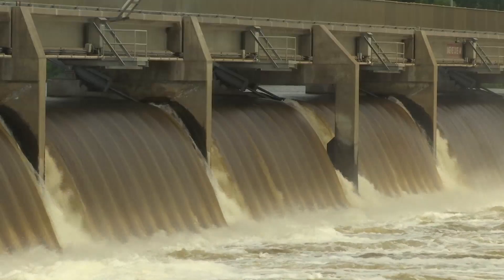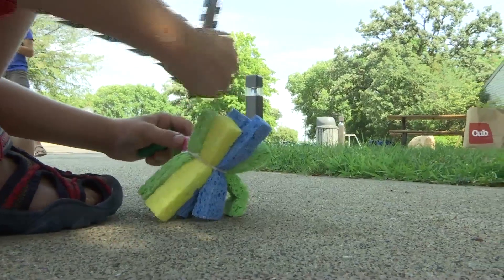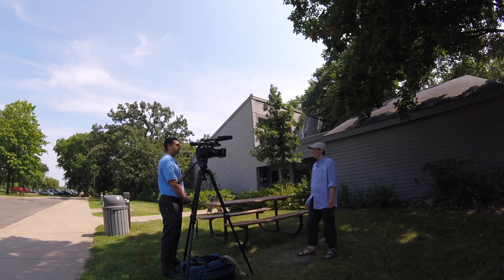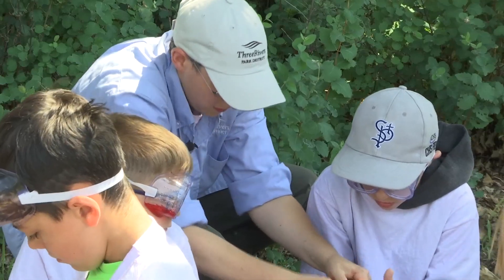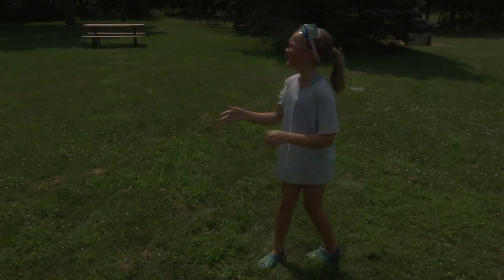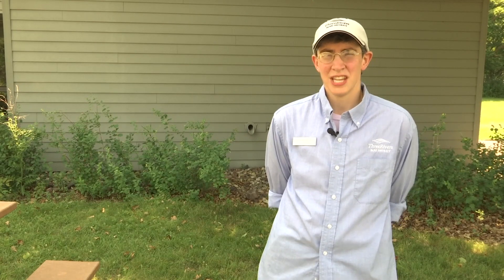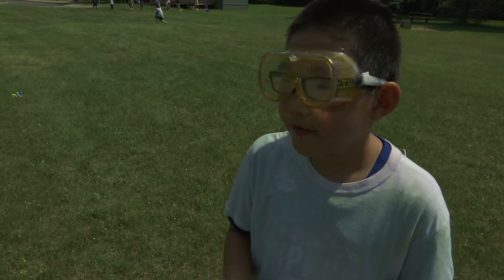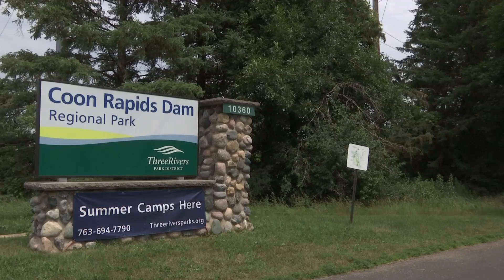What I learned at Summer Camp: Whiz, Bang, Science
On a hot and humid day near the Coon Rapids Dam in Brooklyn Park, it’s only natural that kids would find a way to cool off. Only in this case, the children have a chance to learn something in the process.
“In this camp, we like to use common household materials to make fun toys and interesting scientific experiments,” said Allison Holzer, an interpretive naturalist with the Three Rivers Park District.
This week, she’s leading a summer camp called “Whiz, Bang, Science.”
“It’s a camp that’s designed to get kids that are interested in science also out in nature and enjoying the outdoors,” Holzer said.
Science to Cool off Kids
On Wednesday, the kids put together an experiment with sponges.
“You soak them in a solution that we’re going to use to throw on each other’s T-shirts and make them different colors,” said Lila Nordeen of Brooklyn Park.
Yes, Wednesday’s camp activity essentially revolved around making reusable water bombs. Not only is it a hands-on way to teach science, it’s also not a bad way to beat the heat.
“The more you get to do the more you remember, and the more you retain,” Holzer said. “It’s important to give kids a chance to explore, so that they have a chance to ask questions and get their own curiosity sparked.”
Yet Wednesday’s camp activity wasn’t just about kids hitting each other with sponges. They also had the opportunity to see how far they could launch their sponges with slingshots.
“You can add water to make it go farther, or if you add too much water it goes not that far,” said Joshua Henderson of Shoreview.
It was a test of how much water to use, combined with determining the proper launch angle.
“Get as low as you can and pull back really far,” said Vivian Schroeder of Plymouth, describing her technique.
It was a fun experiment that not only kept the kids cool, but helped to foster their love of science and the environment.
“Maybe when I become an astronaut i can use some of the stuff I learned in this camp,” Henderson said
The Three Rivers Park District still has camps available this summer. For a list of options, you can go
Delane Cleveland, reporting